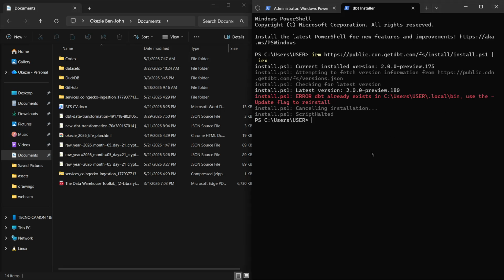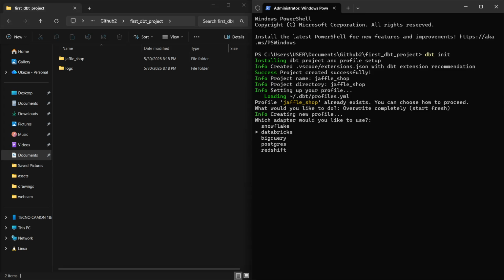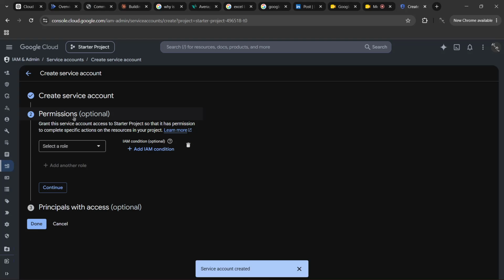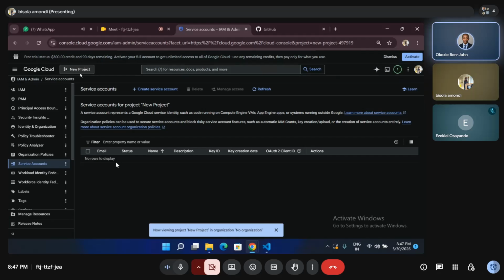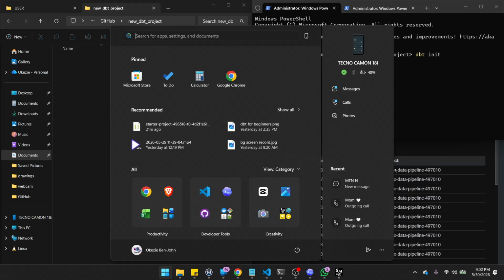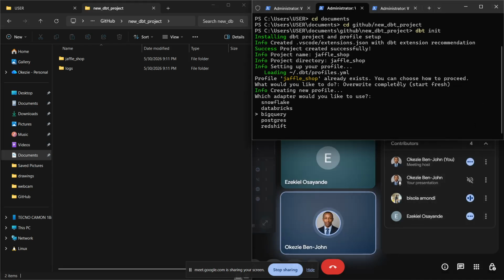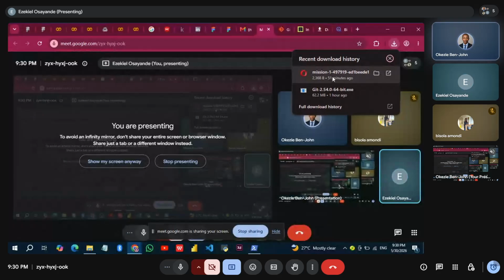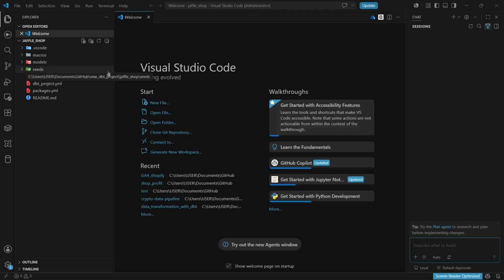2026-05-30 Getting Started with dbt and BigQuery